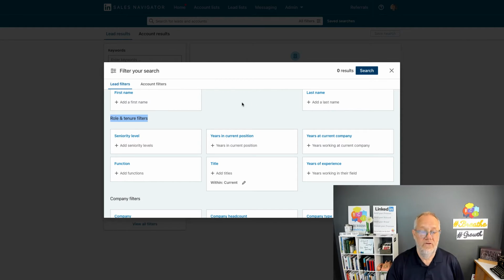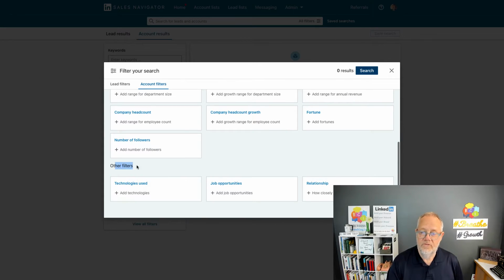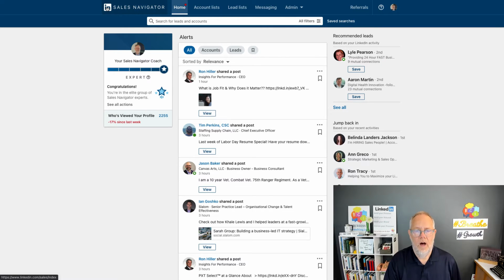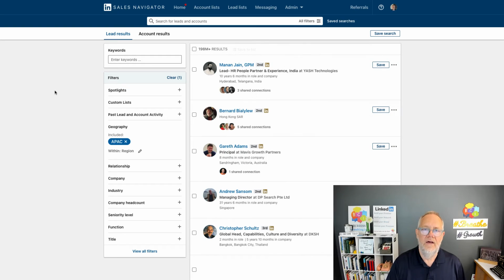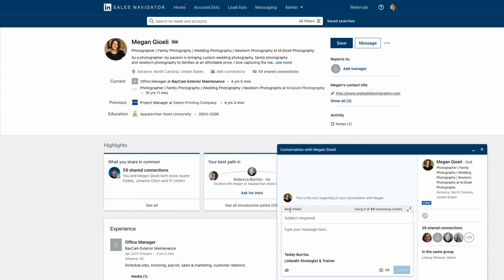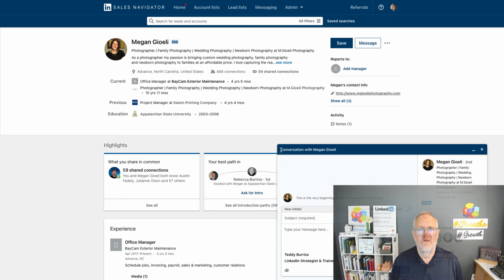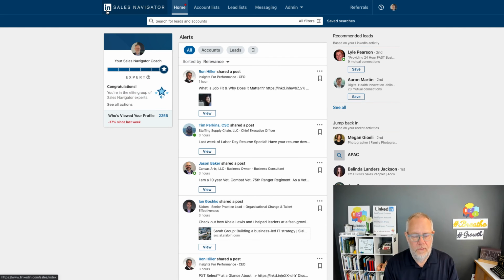Why should I subscribe to LinkedIn Sales Navigator?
There are 5 primary reasons I recommend LinkedIn Sales Navigator:

#1 - Extended Search filters for leads & accounts.
#2 - Saved Leads/Accounts for enhanced Social Listening
#3 - Unlimited LinkedIn Profile Viewing
#4 - InMail Messages for purposeful outreach
#5 - Saved Search Alerts with highly focused search criteria

Additionally, you get:
LinkedIn Insights on Company Pages.
90 Days of who viewed your LinkedIn Profile.
LinkedIn Learning

Teddy Burriss
LinkedIn Strategist & Trainer